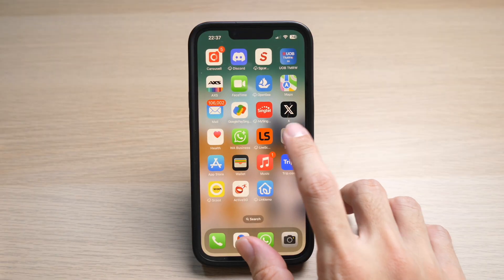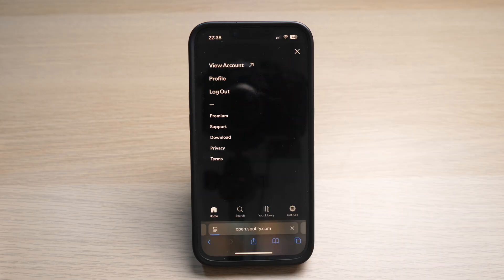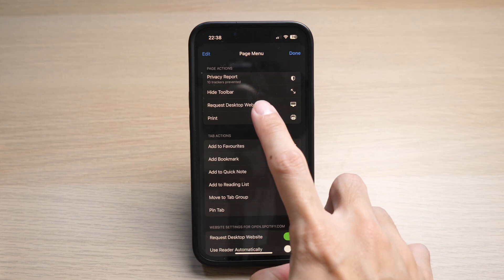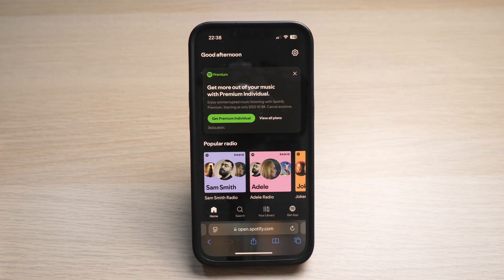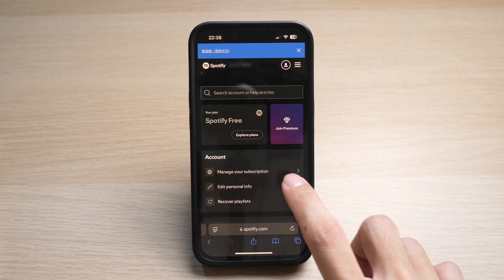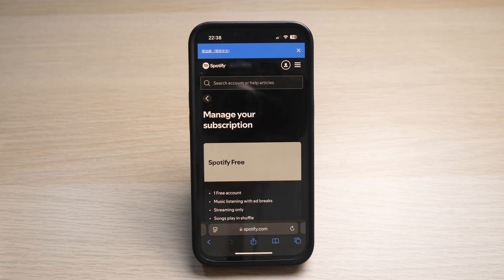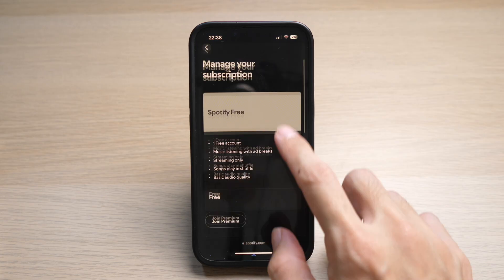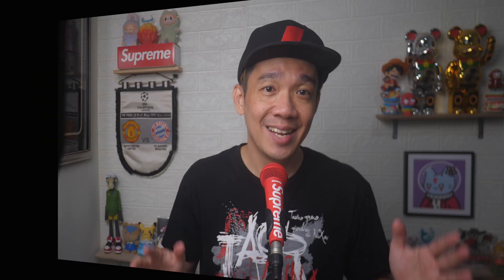Cancel Spotify Premium in Minutes – Here's How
In today's video I show you how to cancel your Spotify Premium Account!

HELP ME GROW MY CHANNEL
1. Click the “Thumbs Up”  LIKE button
3. Leave a comment or Question so I know how I can help
4. Share the video with others